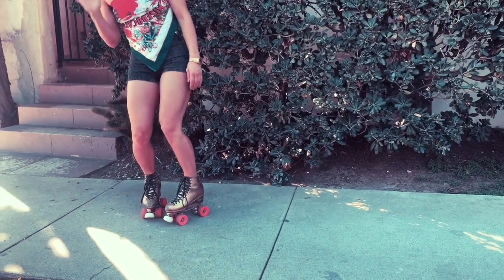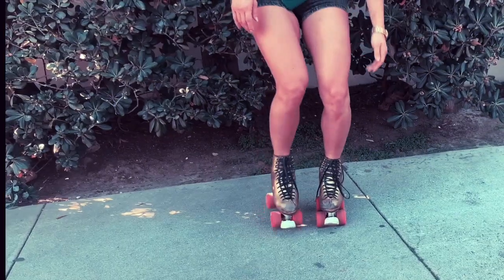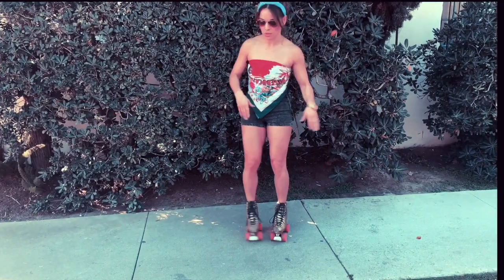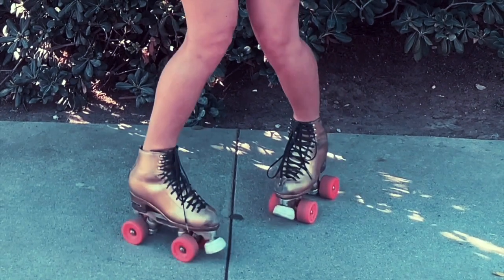The Best Crazy Leg Tutorial EVER.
You may know her from the Chet Faker Gold video - she's Candice Heiden and in this four part series, she'll be teaching us everything from the crazy legs to the downtown. This is Crazy Legs part one- for part two, keep an eye out on Planet Roller Skate- dropping soon!